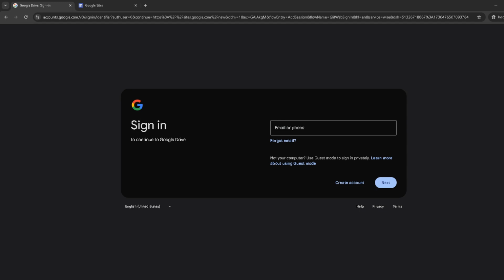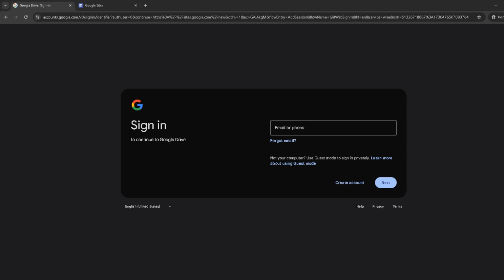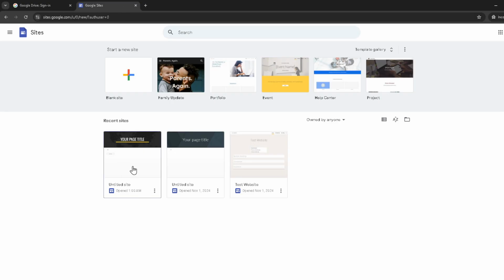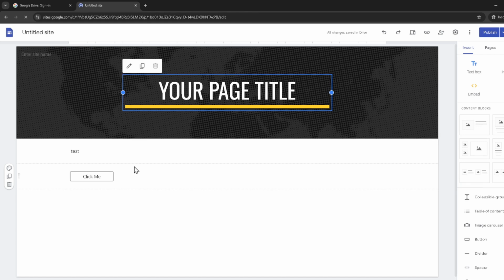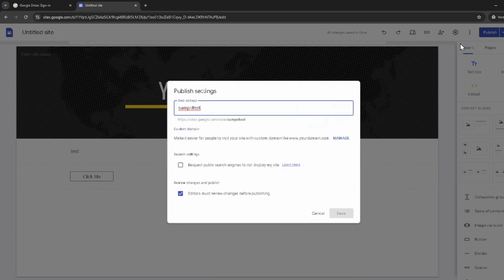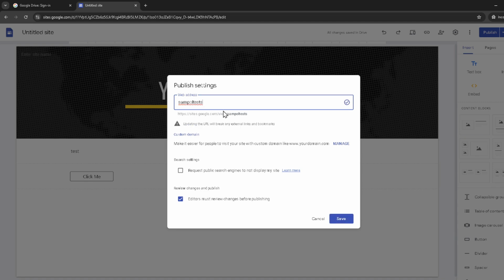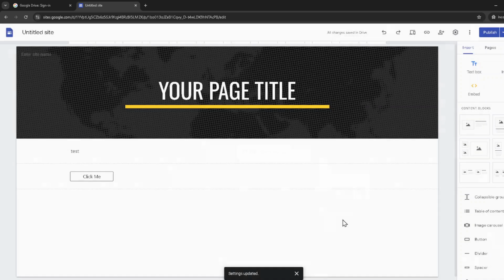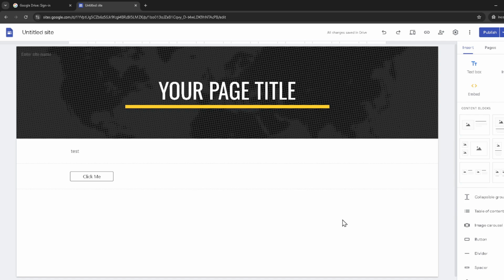How to Change Google Sites URL (Full 2024 Guide)